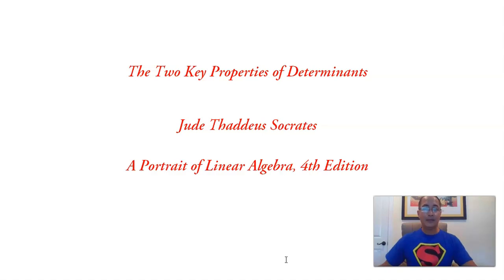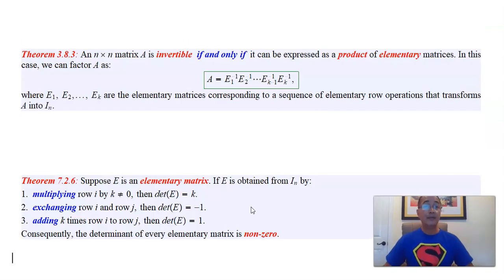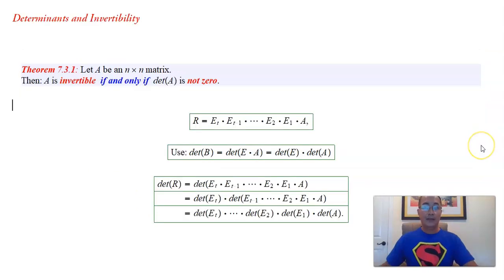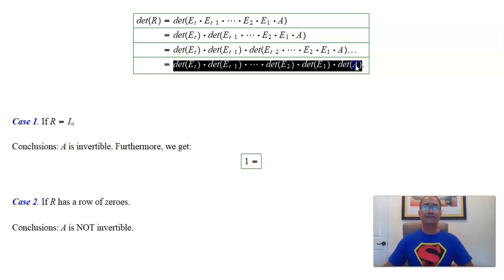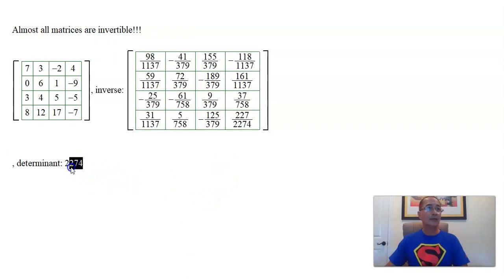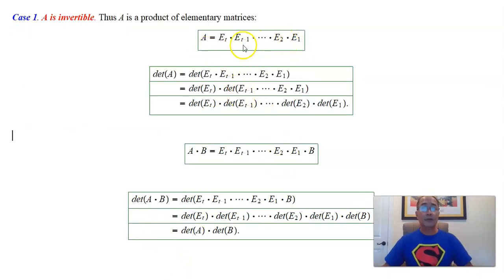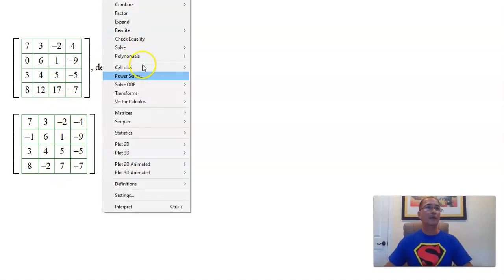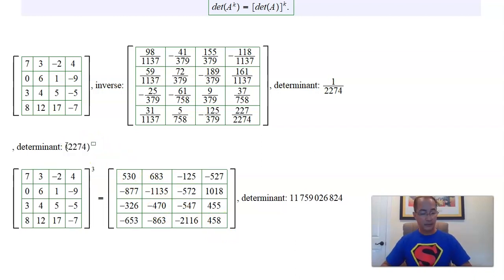Linear Algebra 27 The Two Key Properties of Determinants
We prove two key properties of the determinant of a square matrix:

(1) a matrix is invertible if and only if its determinant is non-zero, and

(2) the determinant is a multiplicative function: if A and B are both n x n matrices, then det(AB) = det(A) det(B).